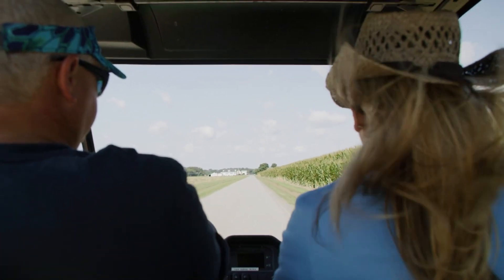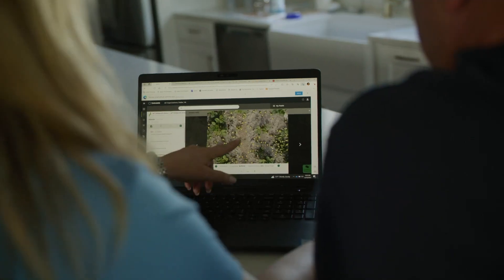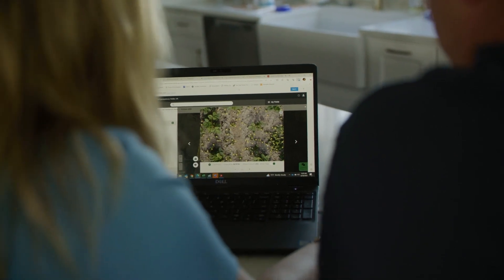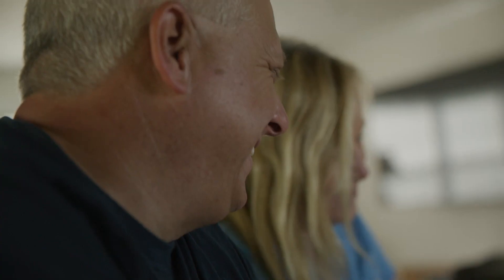Taranis: Holland Farms